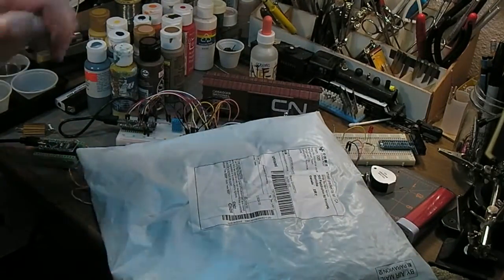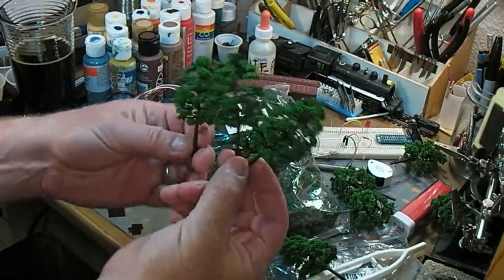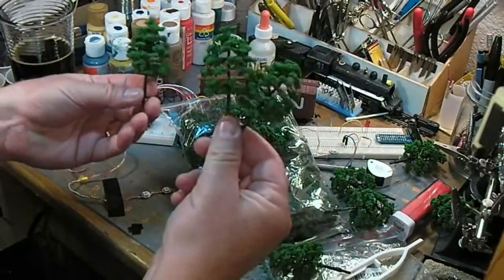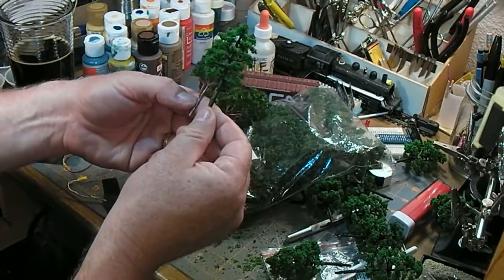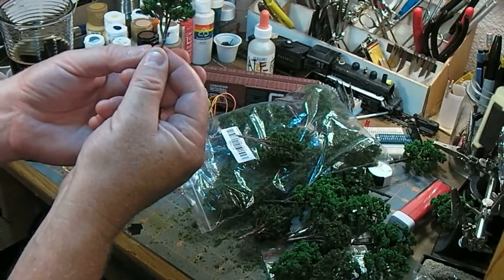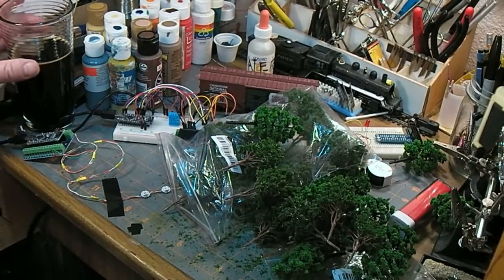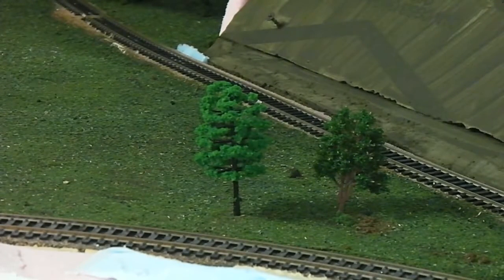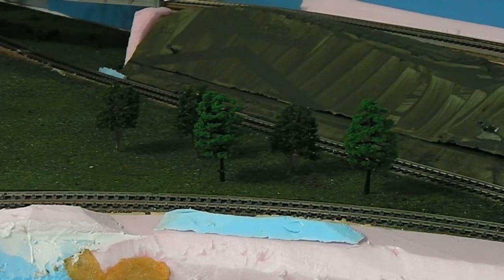cheap trees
I just received my first ever order of trees in the mail from China.

Here's a first look at them.

Links:

10 pack:

20 pack: